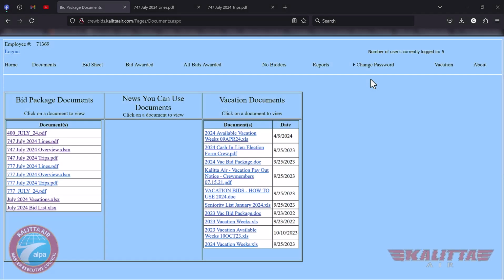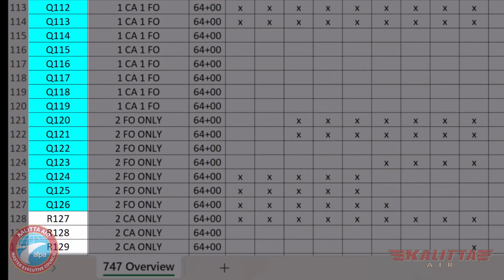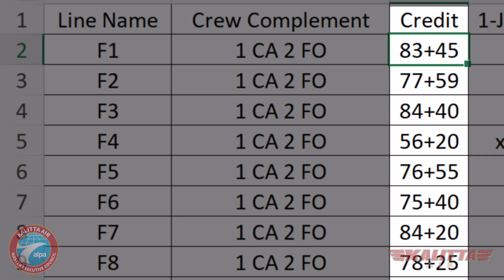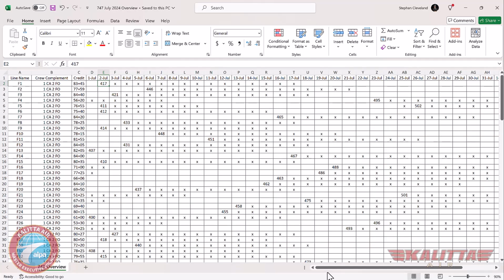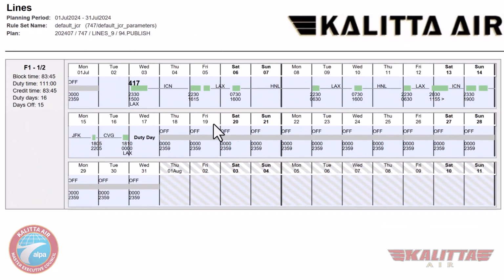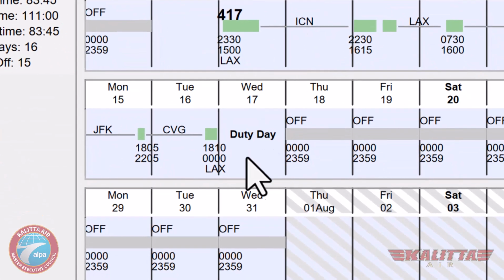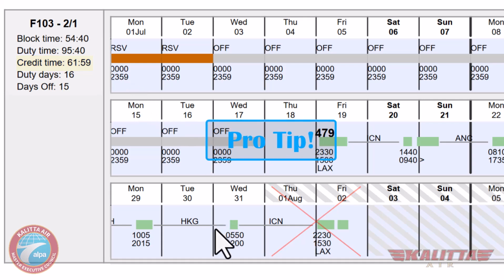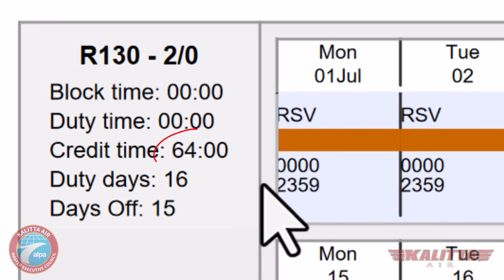Kalitta Air Line Bidding: A Beginners Guide Part 3 (Overview, Lines Files)